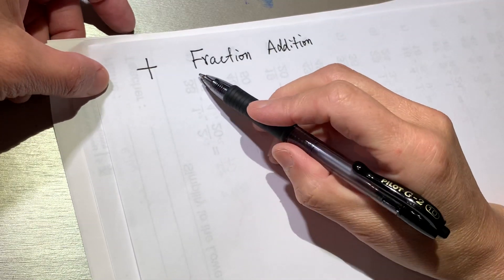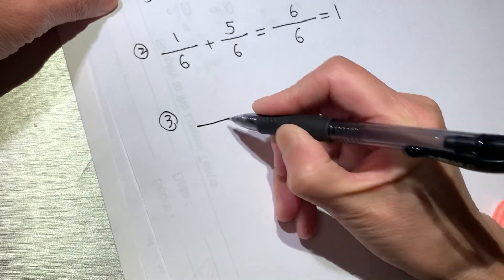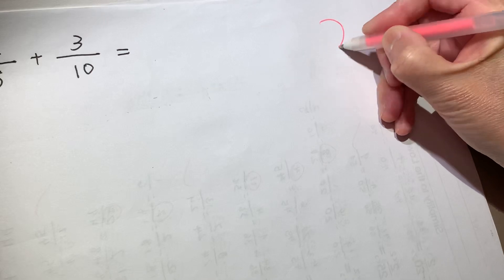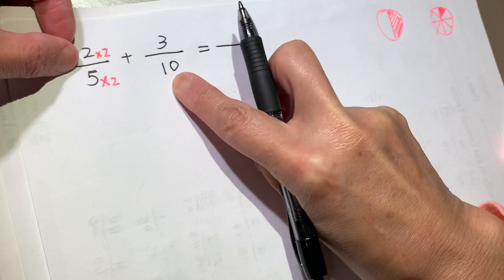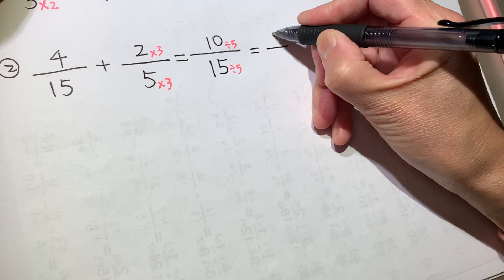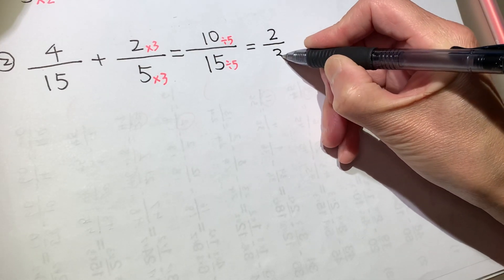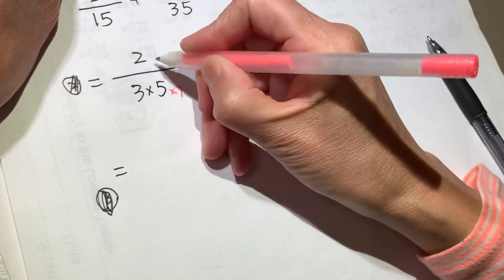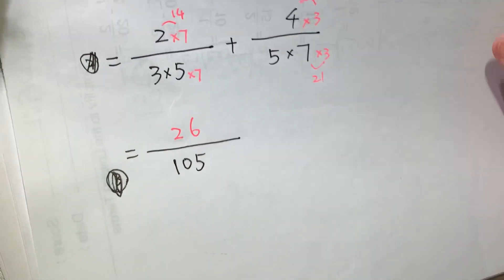Fractions addition- math 4th grade